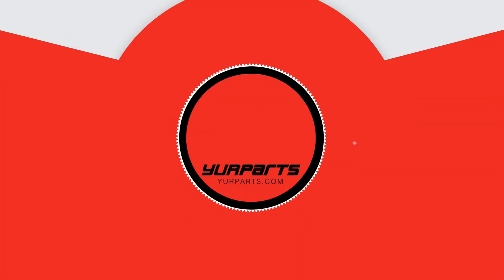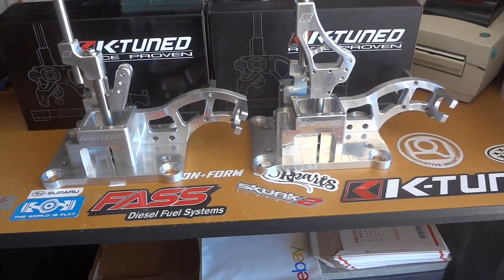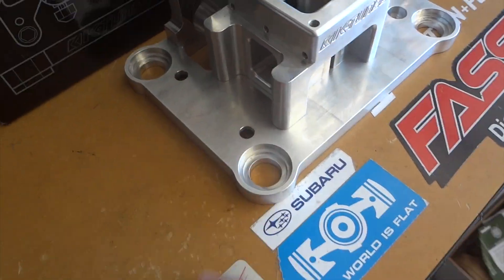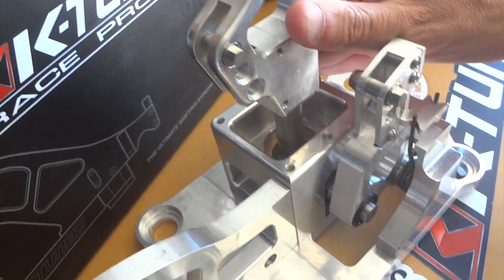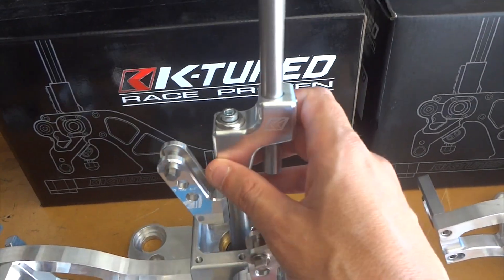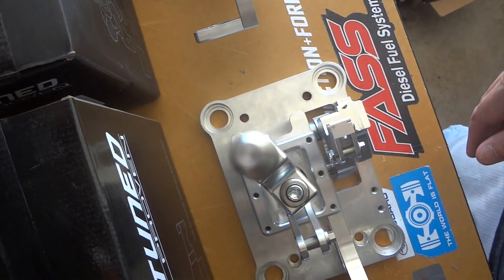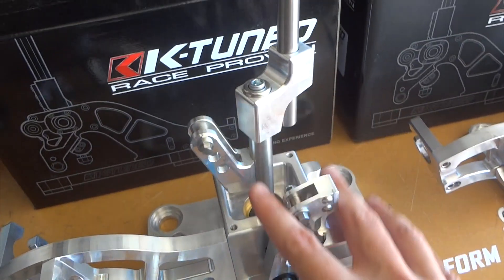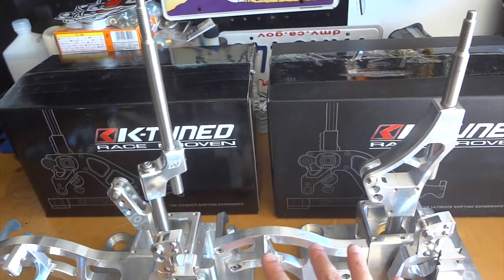K-TUNED SHIFTER BOX LINEUP!!! REGULAR VS PRO VERSION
K-TUNED SHIFTER BOX

K-Tuned is the top name in any K-Swap, and there K Shifter Box is a perfect example of how dedicated they are to the K-Series platform. Lets go over the difference between the K-Tuned Billet Shifter for the RSX and K-Series Swap Civic & Integra!